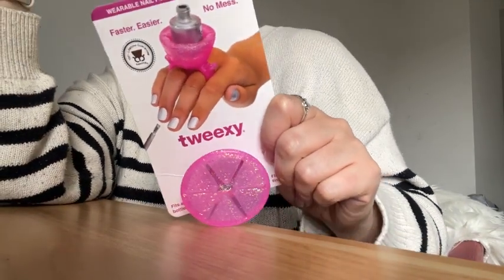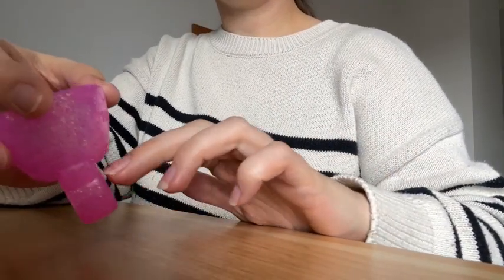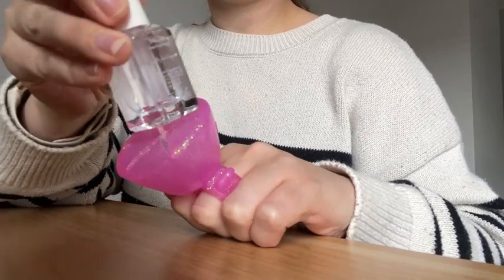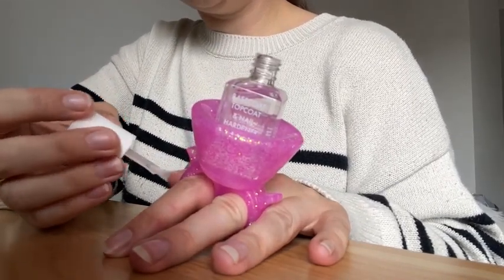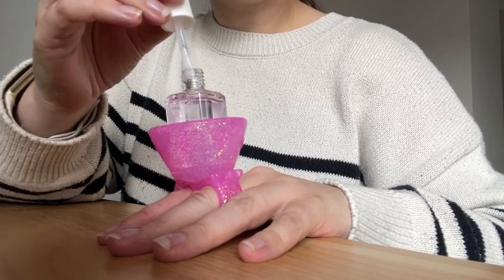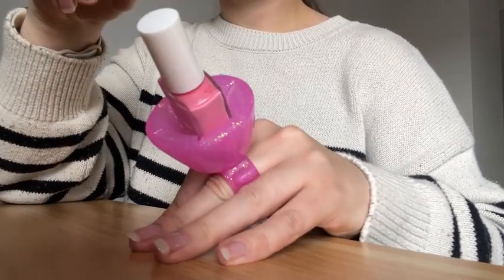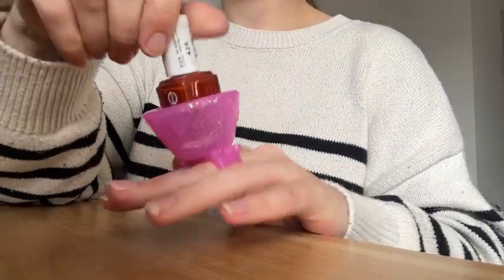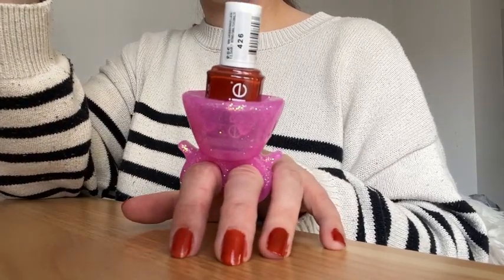This nail polish holder is the PERFECT stocking stuffer